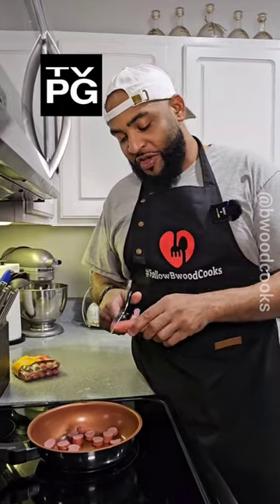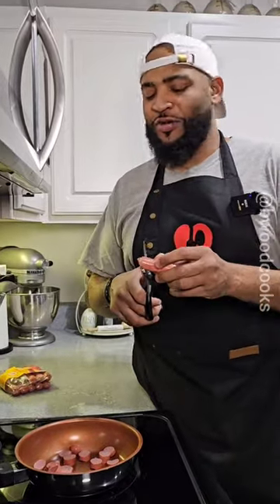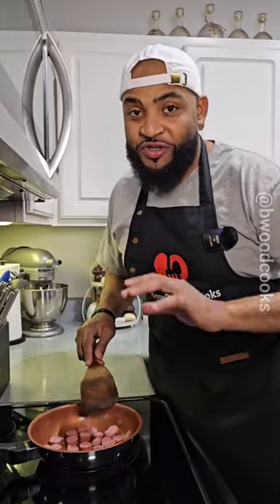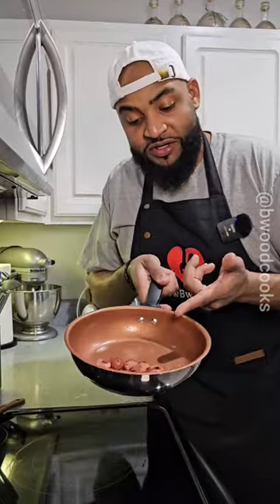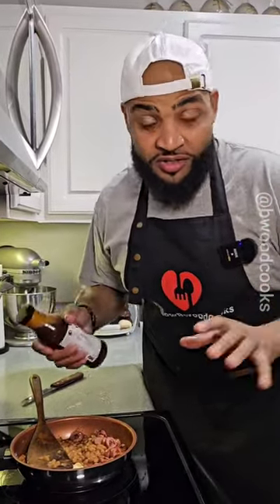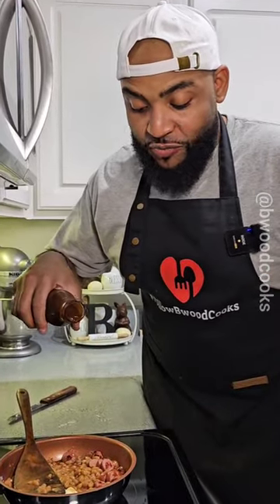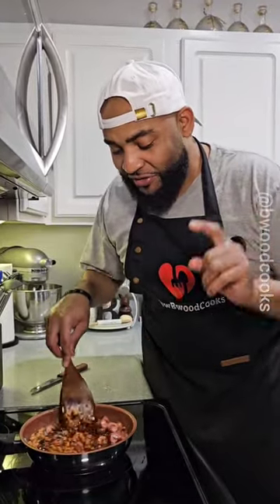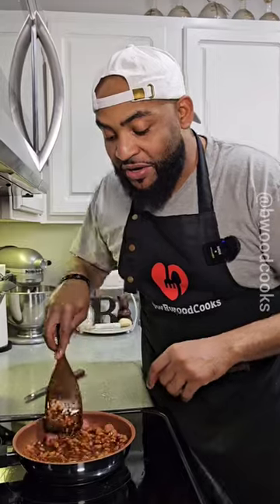Ultimate EBT Meal | When Times Rough You Can Depend On This Recipe